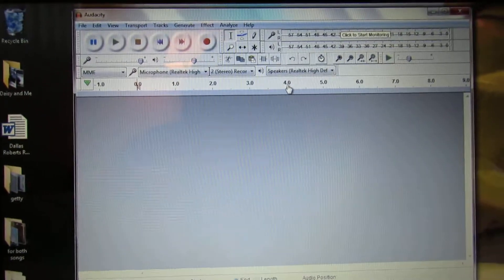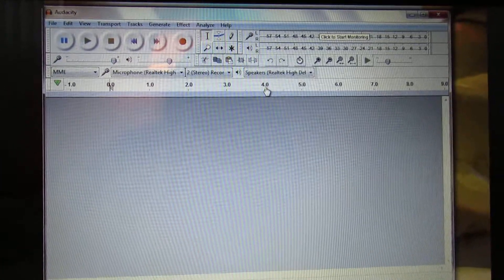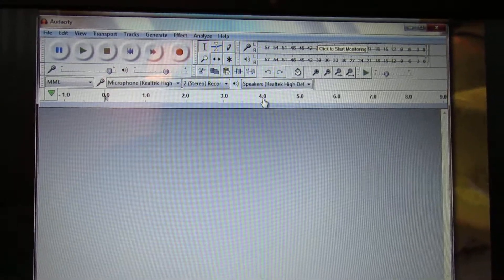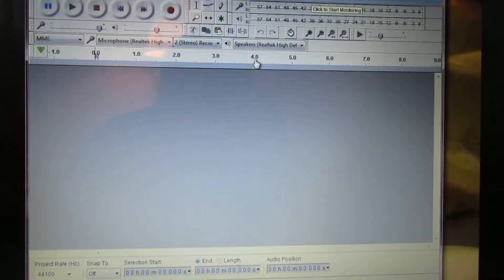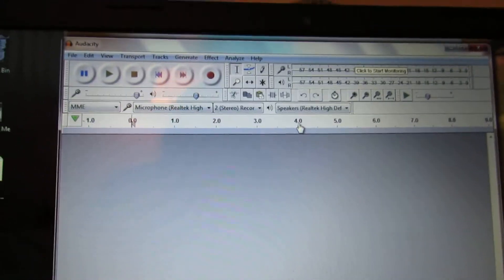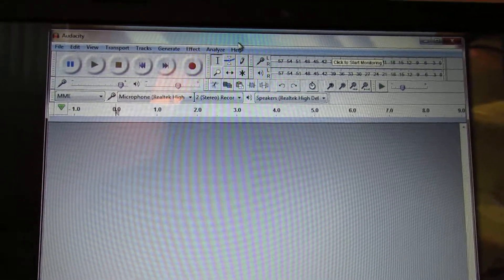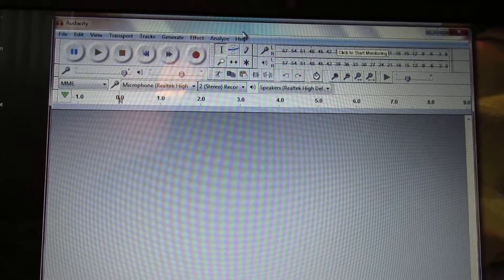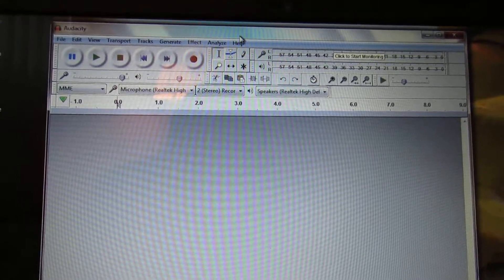Can't Hear Exported Audio After Recording from Audacity 2.1.3?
Can't hear exported audio after recording from Audacity 2.1.3? I have the answer. How to with Audacity 2.1.3 audio editing software. Latest videos. new diy. Software and music.